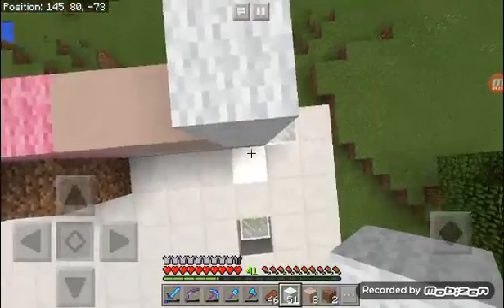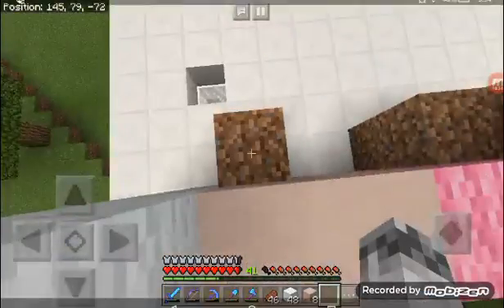Super Survival (Ep24) sheep farm...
Sorry there is going to be a part 2 kinda made a mistake but part 2 will not be long